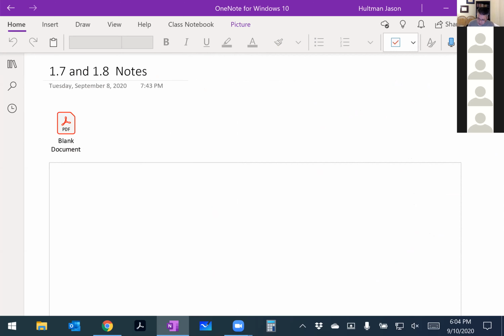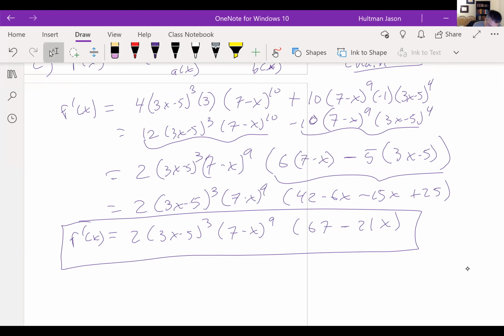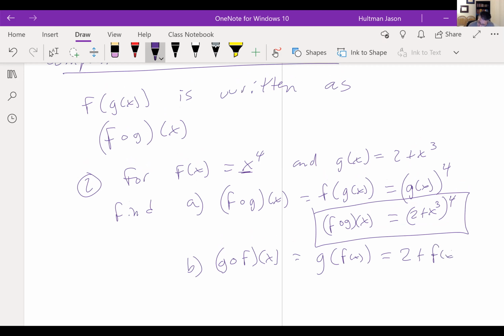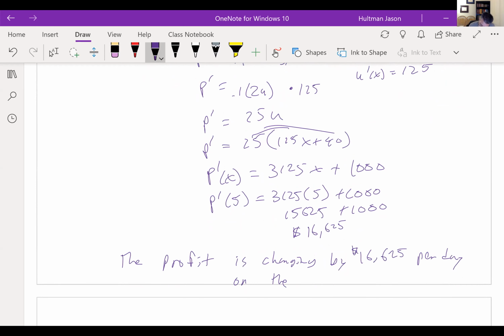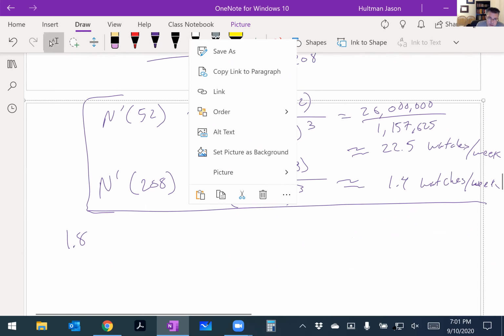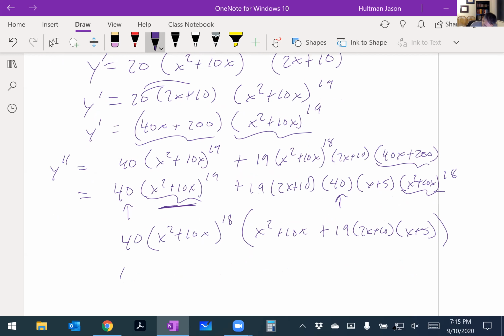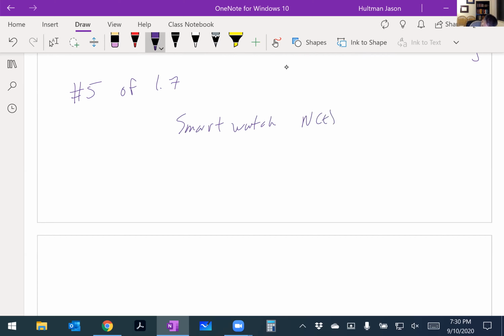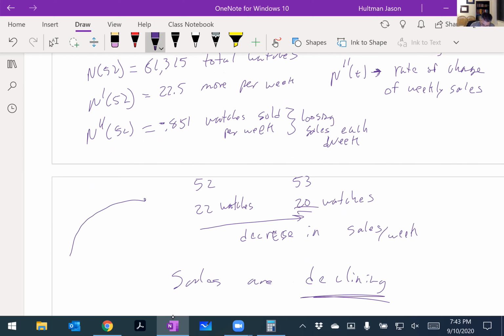Math 116 - 1.7 and 1.8